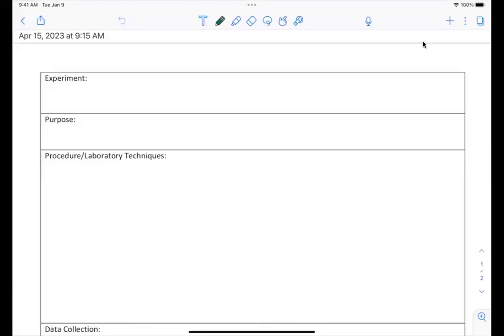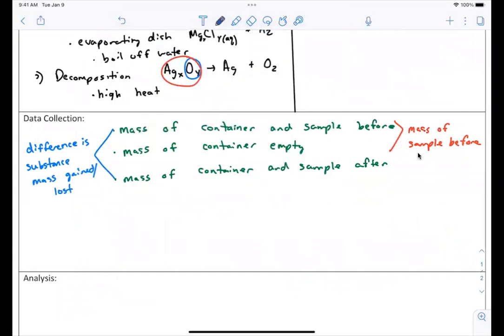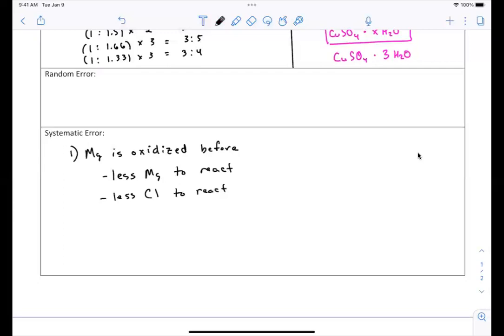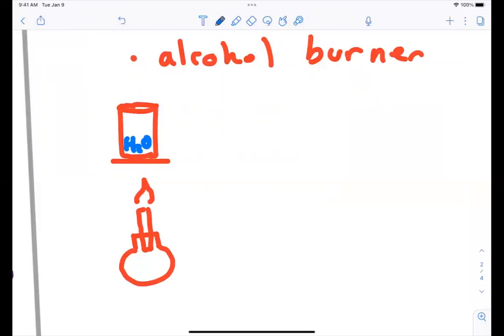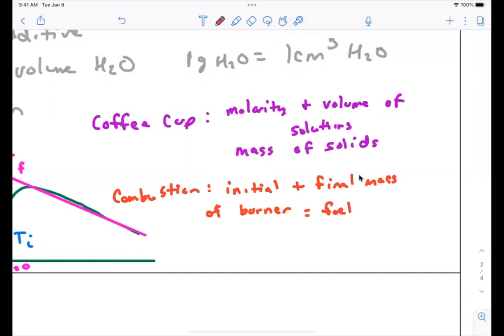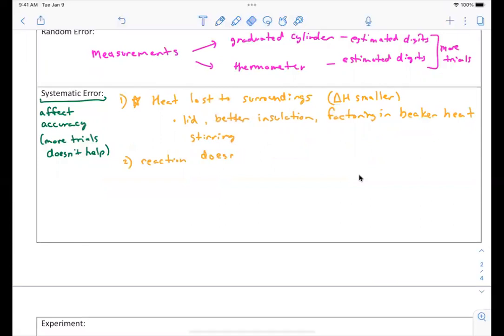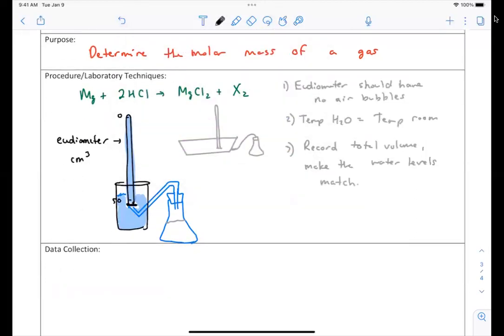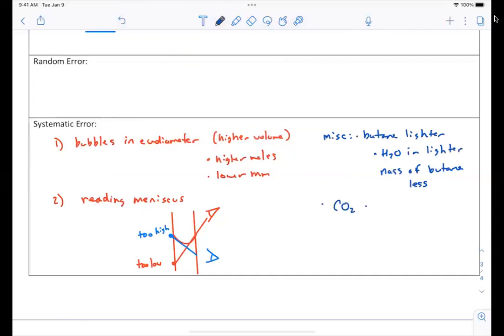Experimental Techniques Part 1